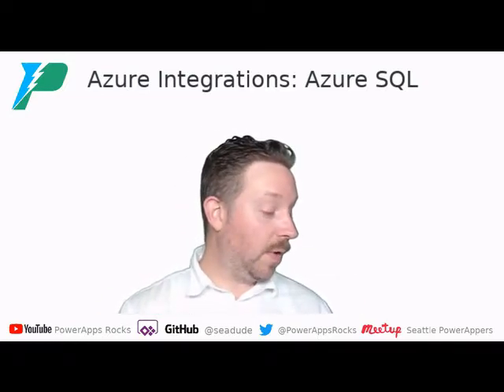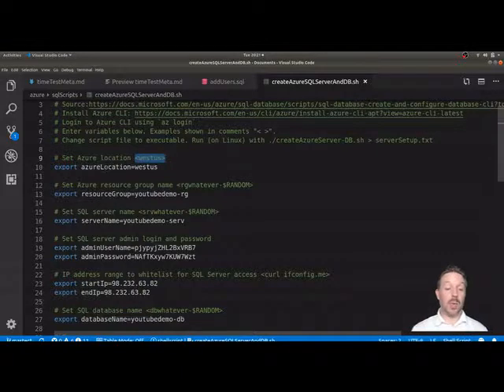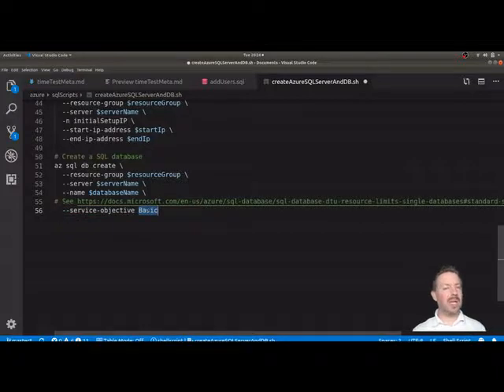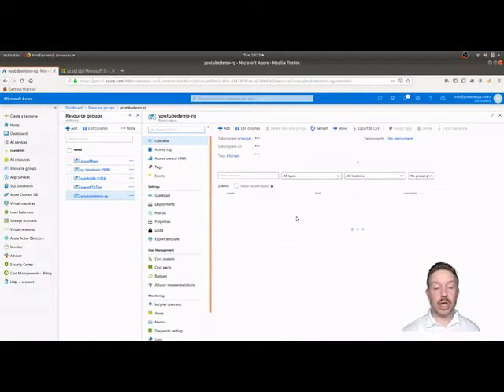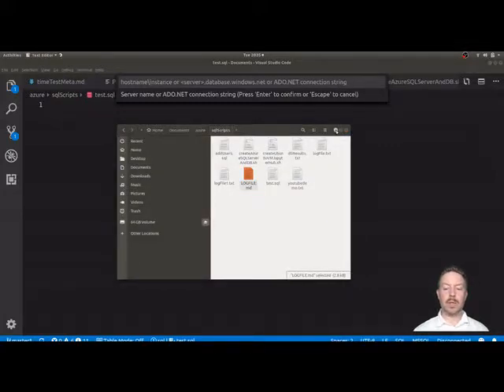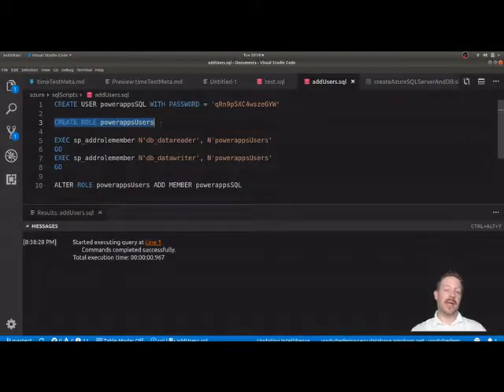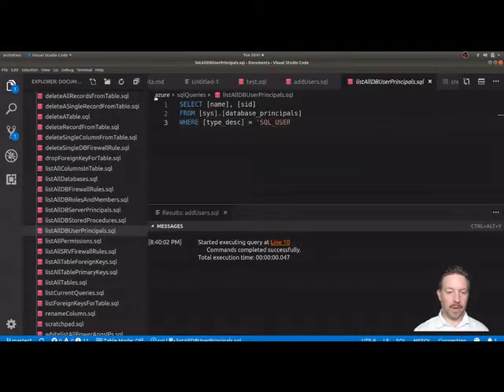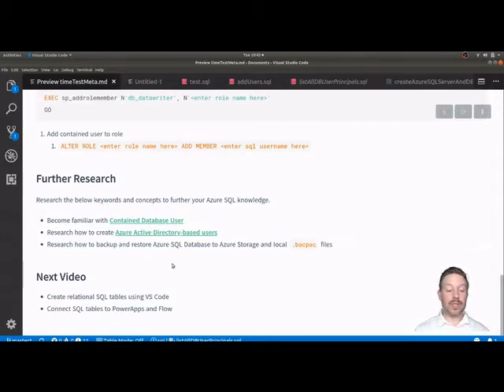Power-Integration: Azure SQL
Learn how to use a bash script and VS Code to quickly deploy an Azure SQL server, database and create contained database users.